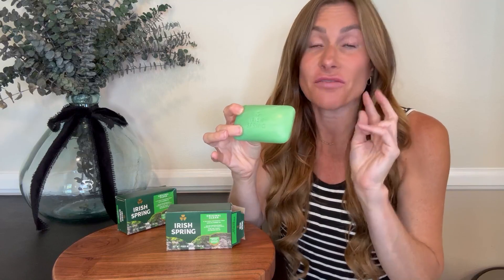Up Close Look & Honest Review of Irish Spring Soap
✅ Current Price & More Info (US)